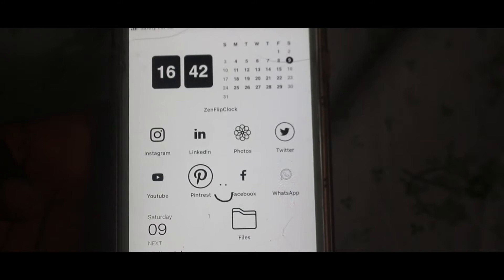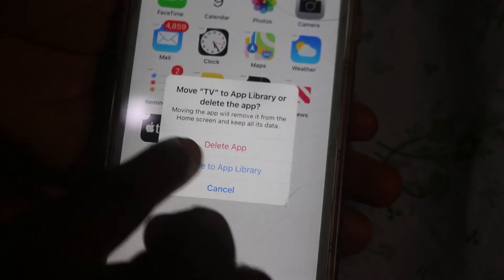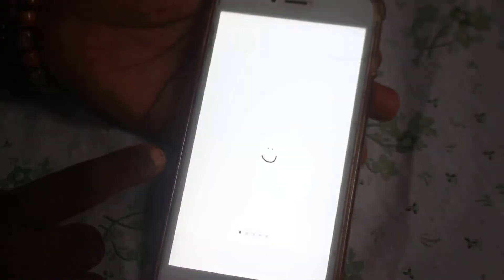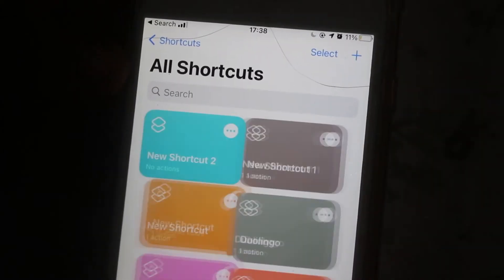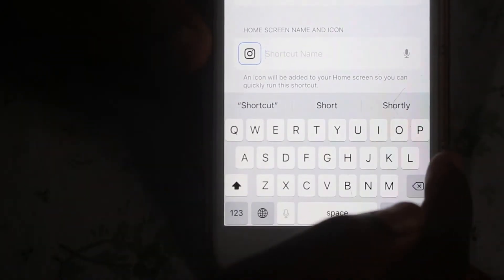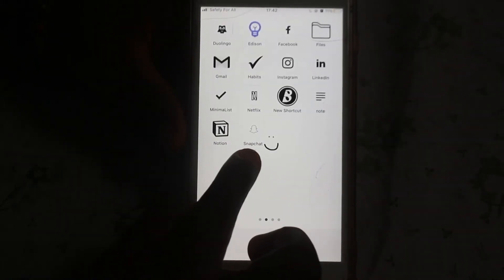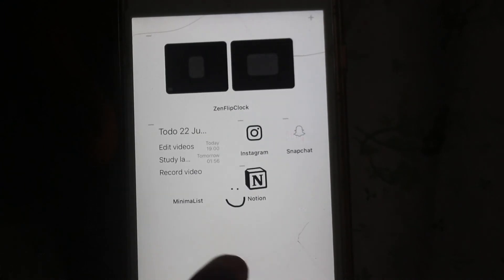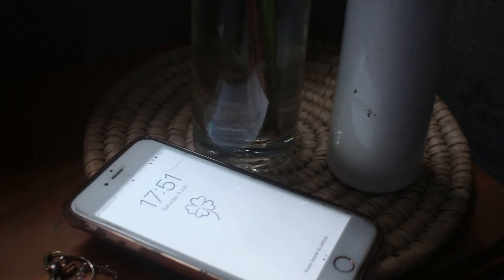How to Organize your phone | Minimalistic Phone Setup 2022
Hi, in this Video I share how to make your iPhone look aesthetic and minimalist at the same time. I hope this video helps you out in creating your desired theme for your iPhone.

Gear
Camera :